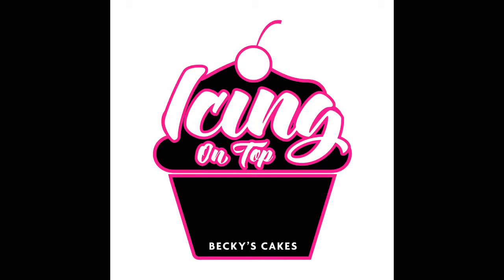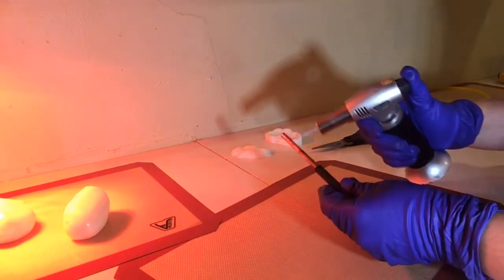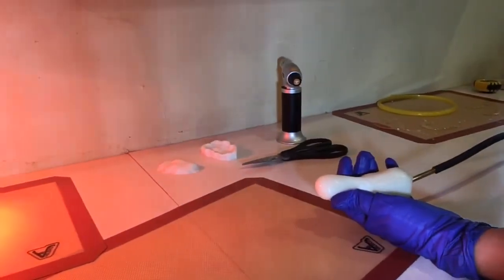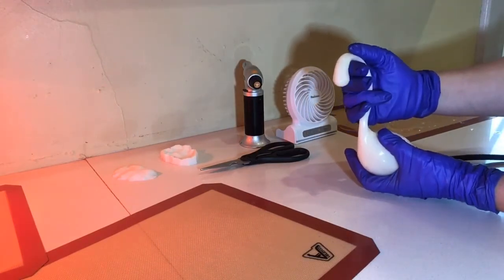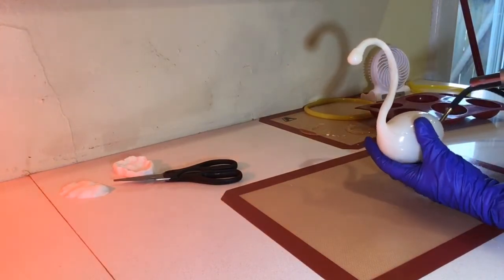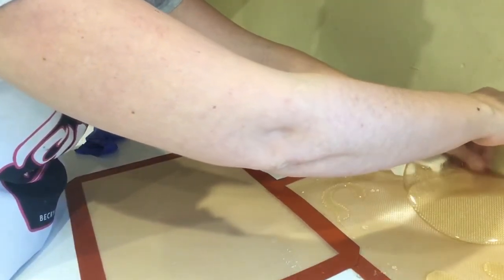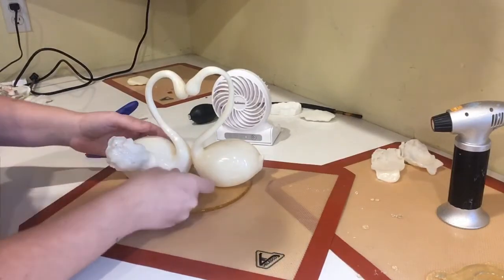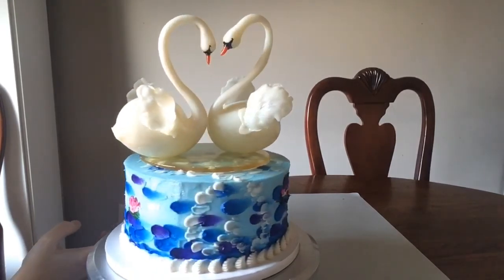Blown sugar swans tutorial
How to blow sugar and make beautiful sugar sculptures!

You can also melt and use isomalt instead of sugar.

*Sugar is super hot so please use caution.

Things I use when blowing a sugar swan:
gel food coloring to color it. If uncolored it is a clear slightly yellow appearance.
Silpat (silicone mat)
Gloves - I use cotton gloves under playtex gloves
Sugar pump with copper pipe
Heat lamp
Blow torch
(I also used a silicone flow petal press for the wings but you can also form the wings by hand if you don’t have this)